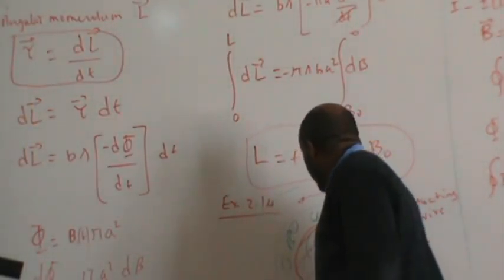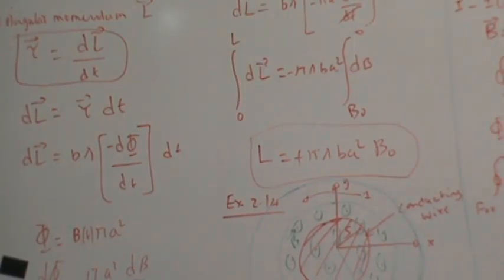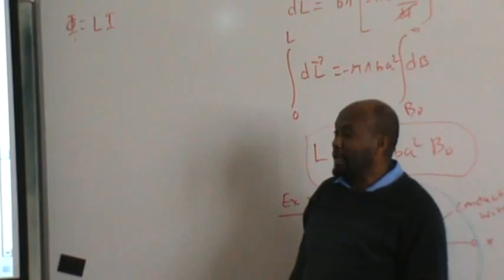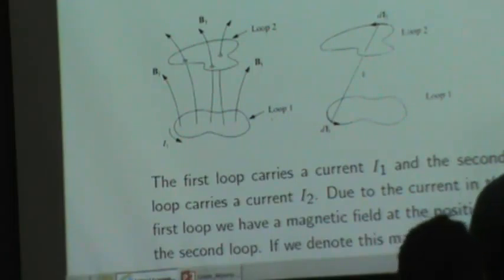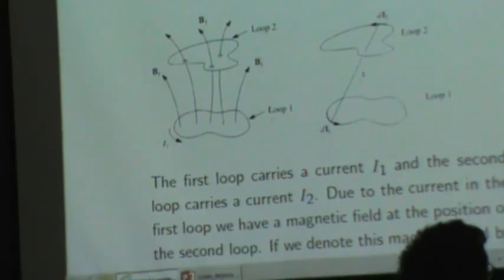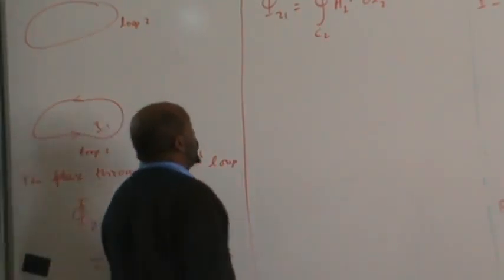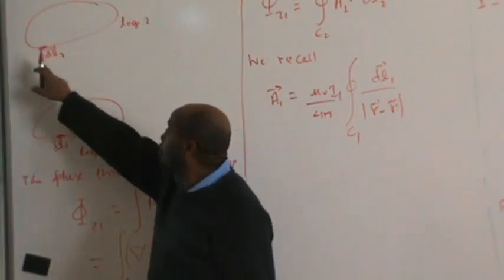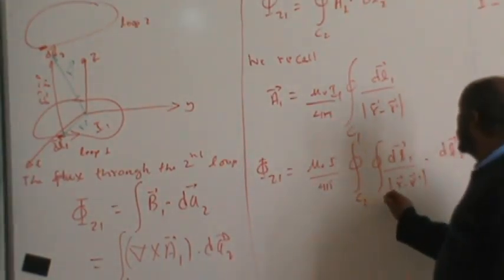Physics February 13 Part 8